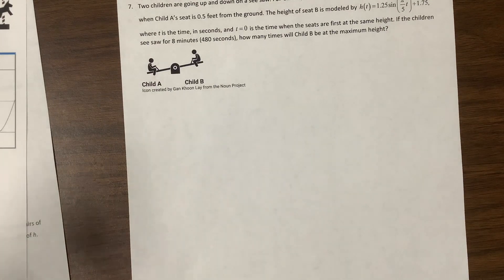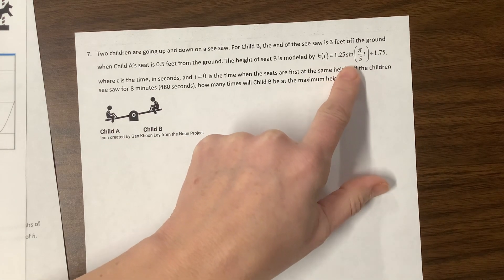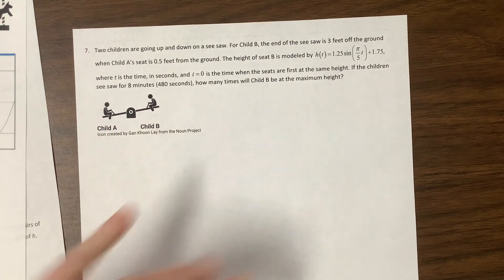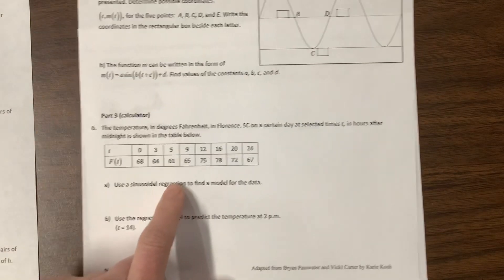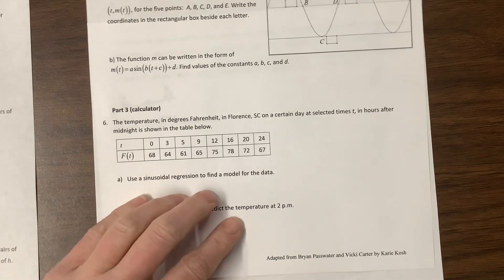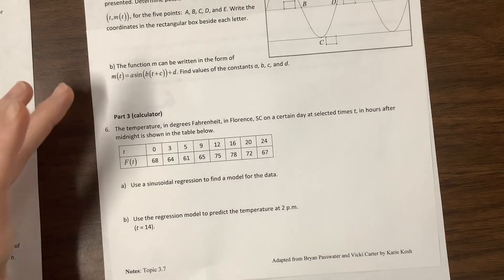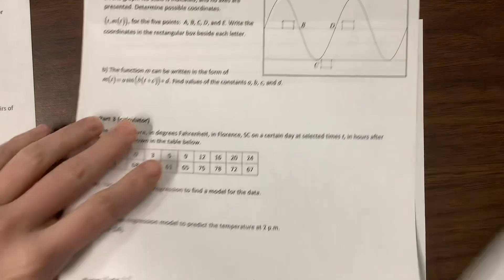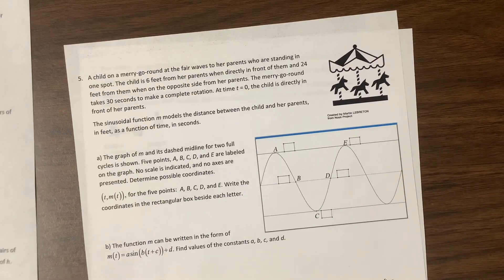AP PreCal 3.7 Modeling with Sine and/or Cosine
Ms. Kosh teaches how to model data with sine and/or cosine. This leads up to her video on harmonic motion.